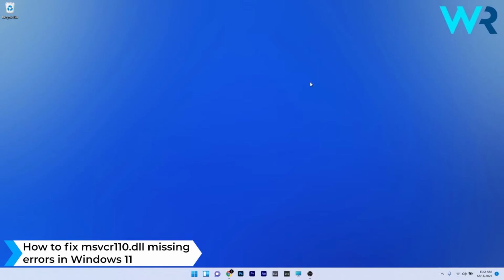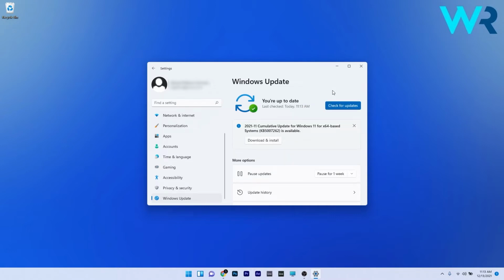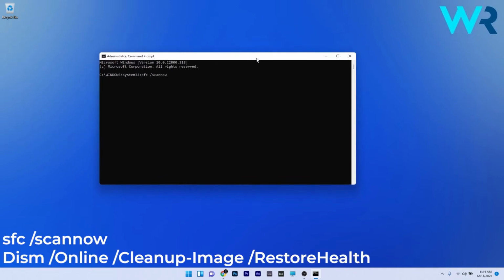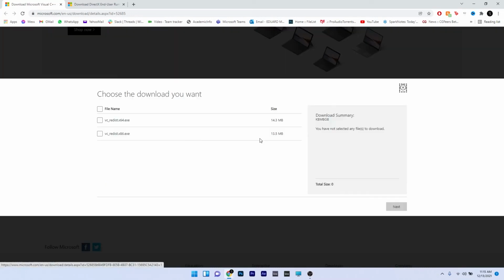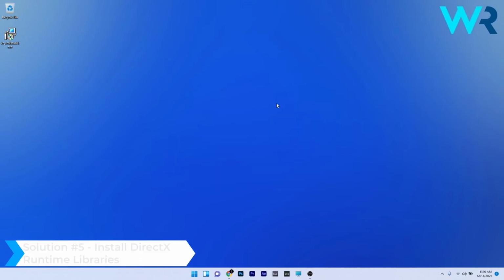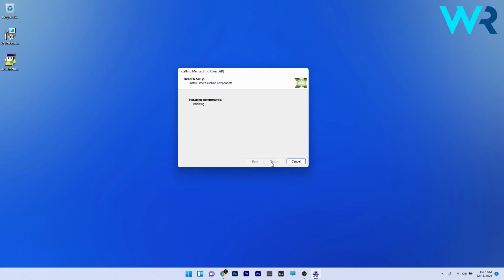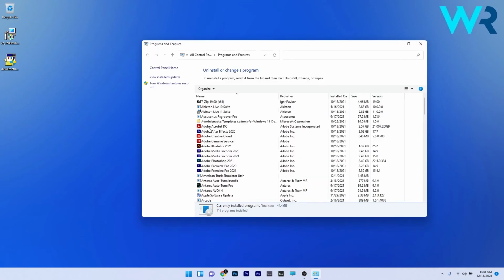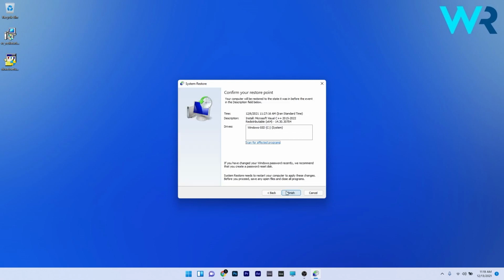How to fix msvcr110 dll missing errors in Windows 11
| ⚙️Try Fortect to fix and optimize your PC like a Pro

Interested in how to fix msvcr110 dll missing errors in Windows 11?
Just follow these simple solutions to fix your issues in no time!

Commandlines:
sfc /scannow

0:00 - Intro
0:14 - Check for Windows Updates
0:39 - Check your Recycle Bin
0:58 - Run a System File Checker scan
1:18 - Install Microsoft Visual C++ 2015 Redistributable Update
1:59 - Install DirectX Runtime Libraries
2:38 - Reinstall software the msvcr110.dll error arises for
3:02 - Roll back Windows 11